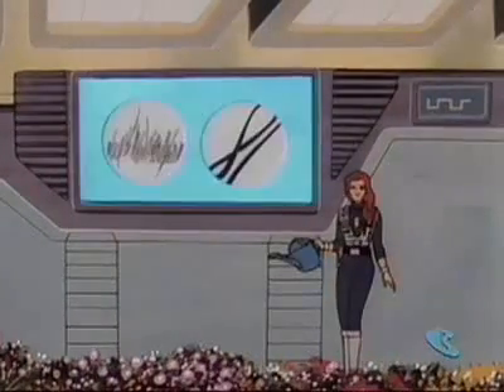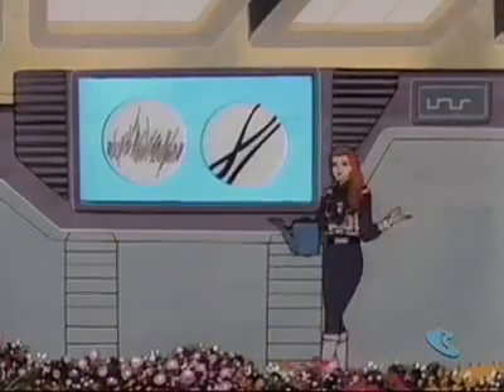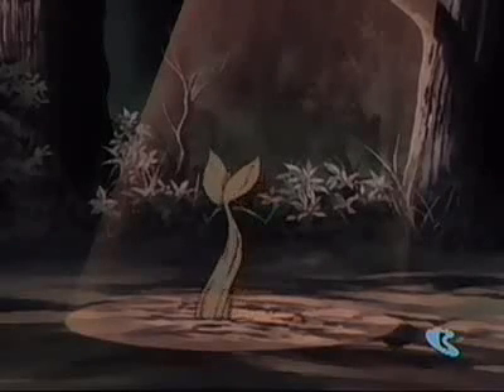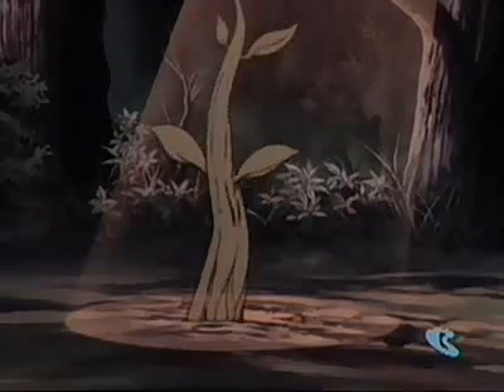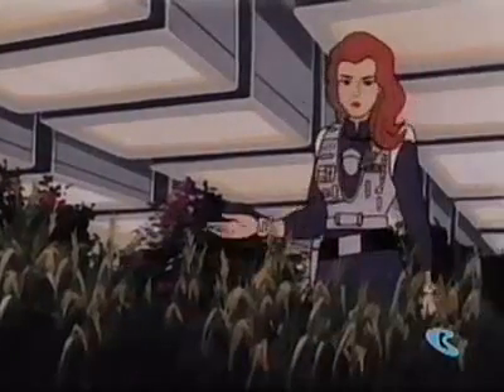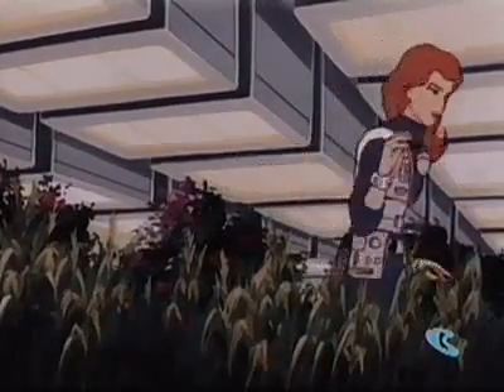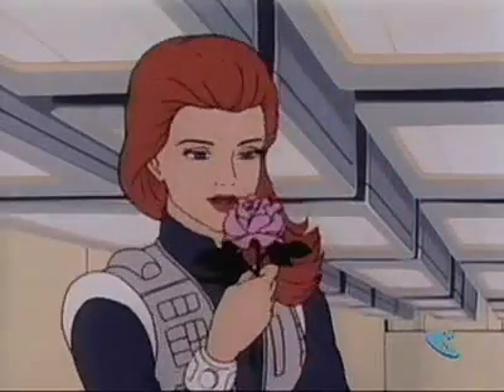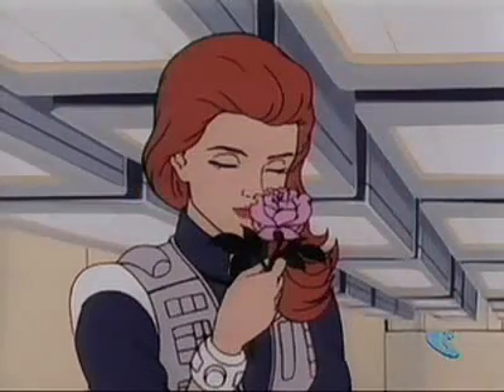CRYSTAL KANE STORY 02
THE CENTURIONS PSA